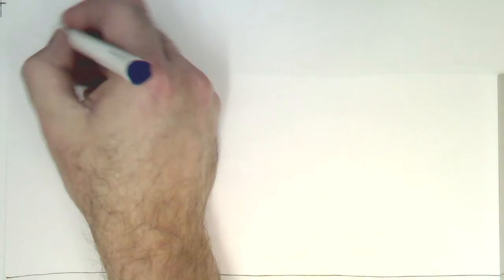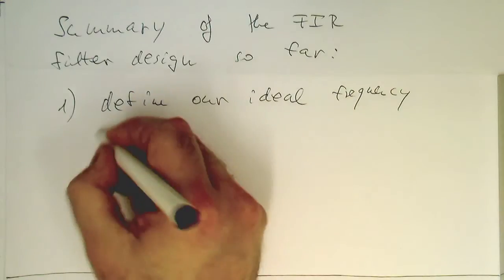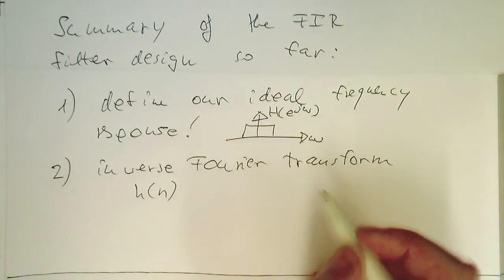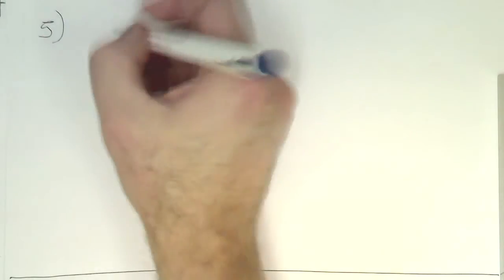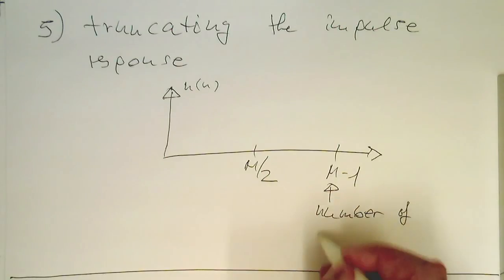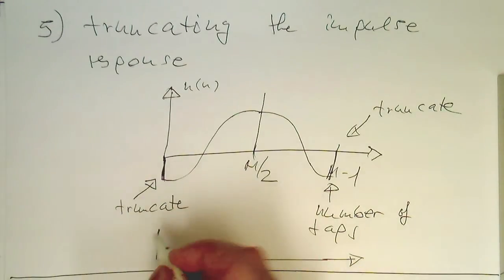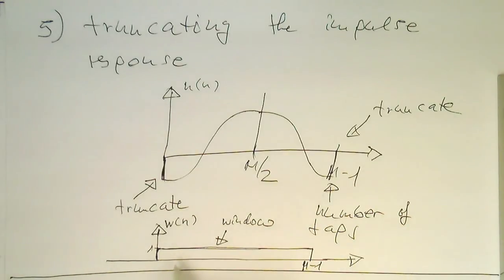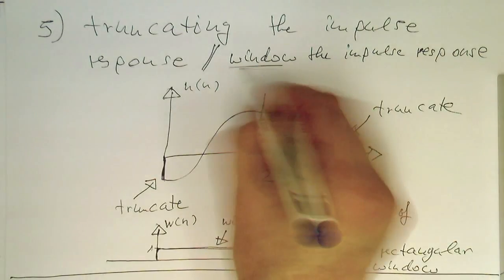FIR filter design by windowing: Summary so far (0003)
Let's recap here how to obtain the coefficients of standard filters (lowpass, etc) analytically. This method generates easily the coefficients for standard filters because we just need to calculate the inverse once and then just adjust the cutoff frequencies.